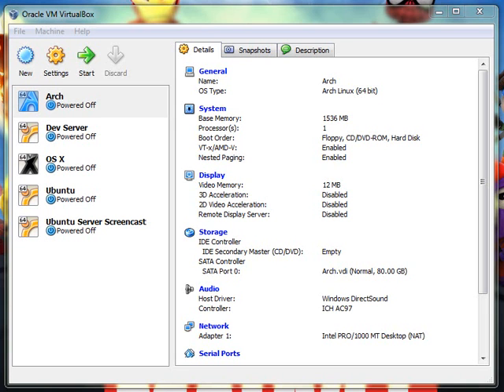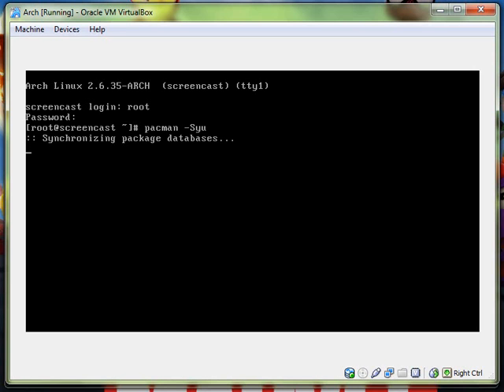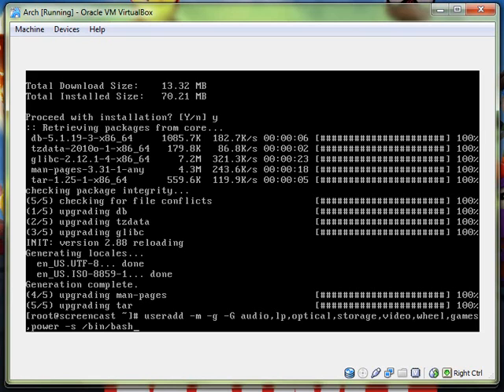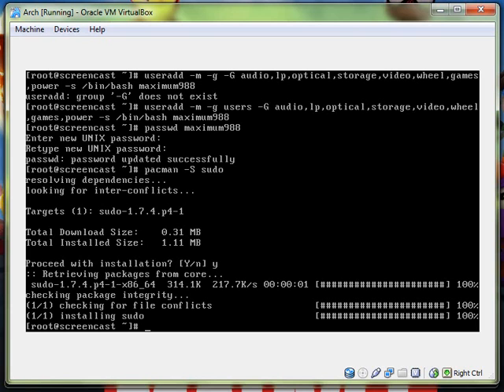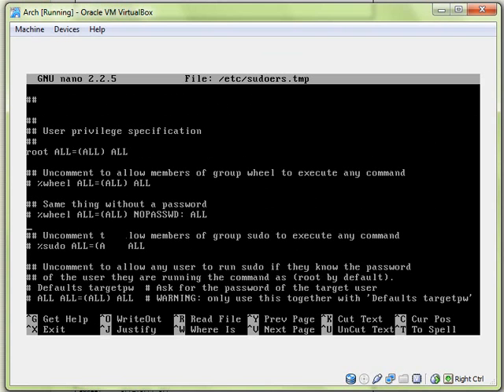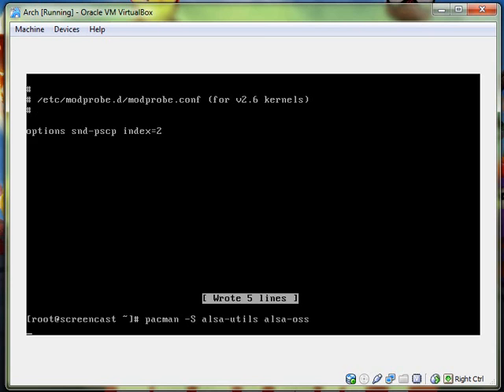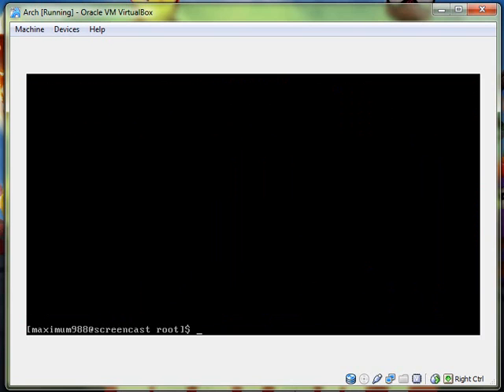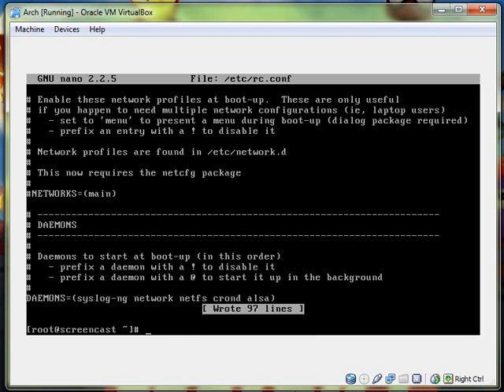Installing Arch Linux Part 2: Sudo and Sound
In this part we install and configure Sudo and Sound